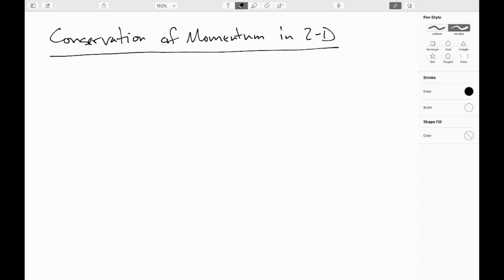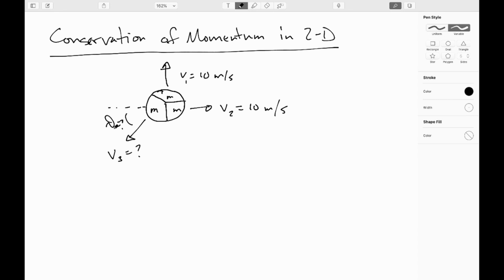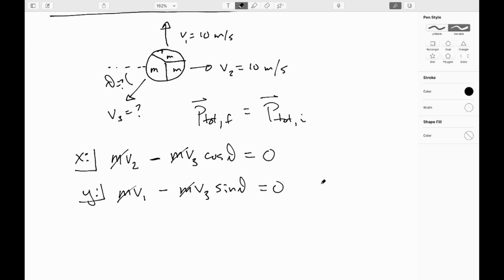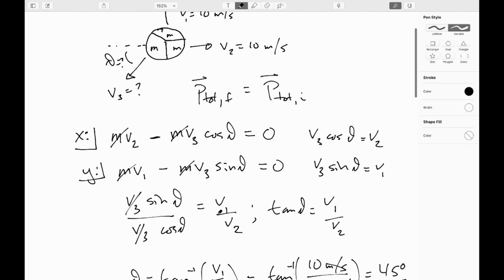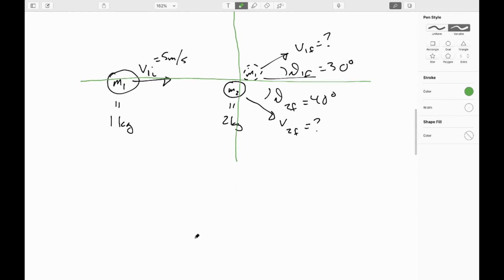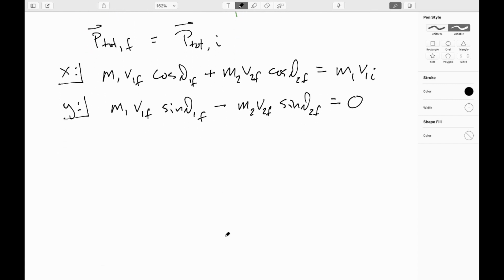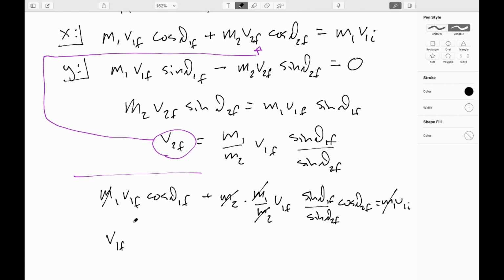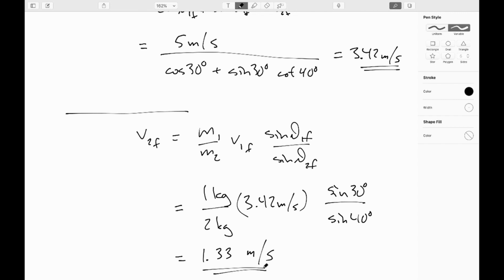11.1 Linear Momentum and Collisions: Conservation of Momentum in 2-D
We extend our treatment of momentum conservation to two dimensions.